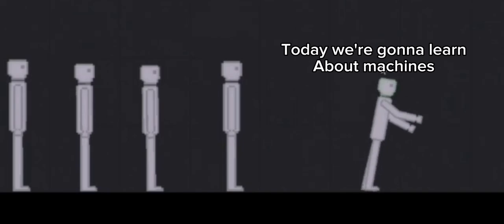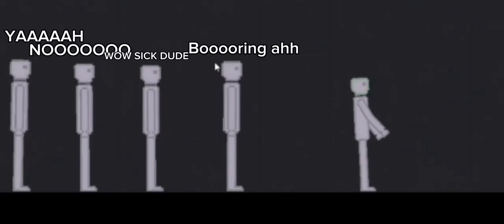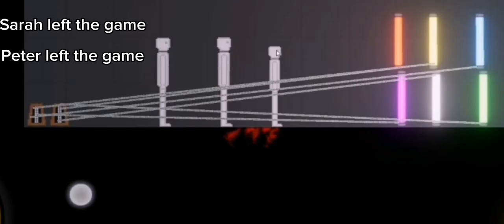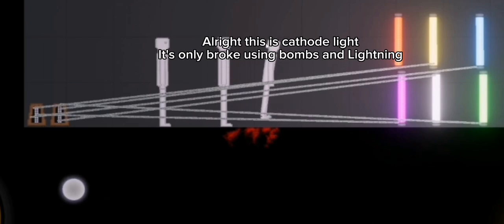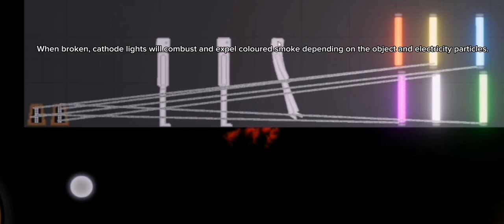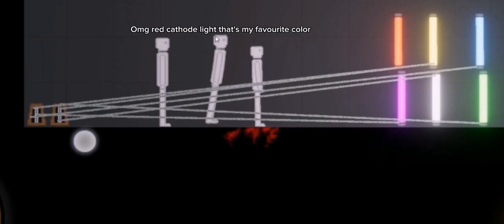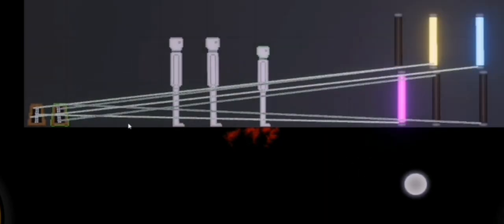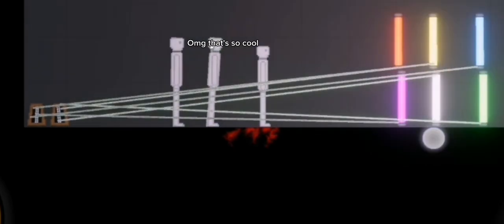real people playground learning Cathode lights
App name is chikii and you have to get coins if you want to play people playground :)